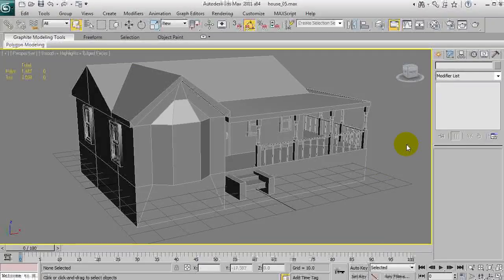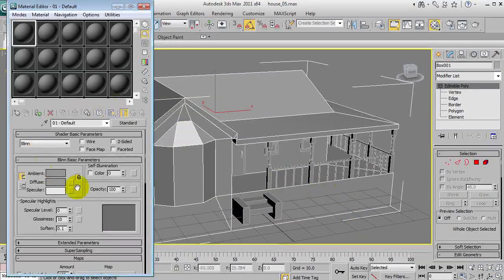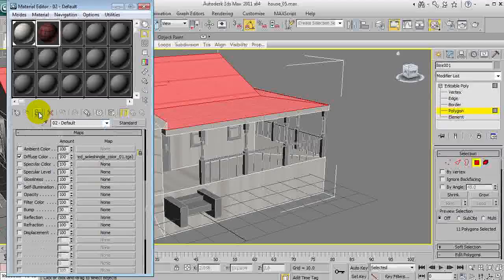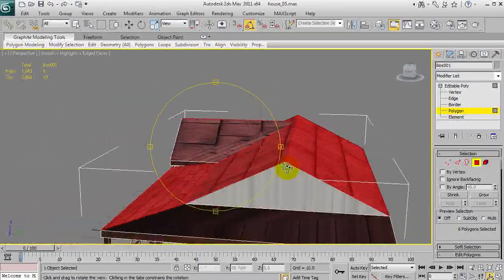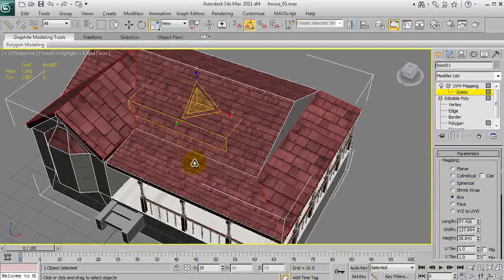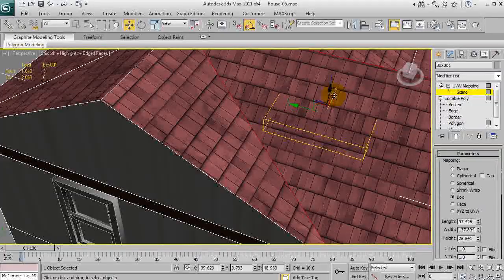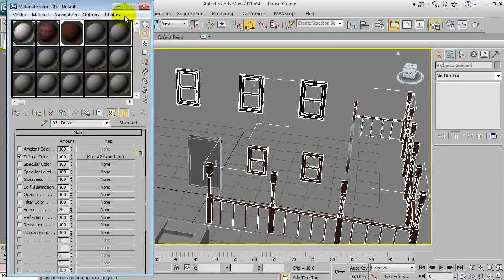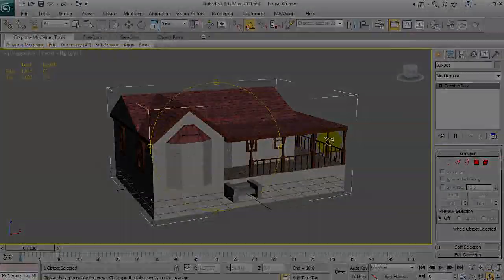Basic Modelling in 3DS Max: House (Part6) The Textures/Basic UV Mapping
This is the last part of the house modelling tutorial set.

Part 6 is all applying textures, no UVW Unwrap, just simply applying textures to specific polys and then using the UVW Map modifier to scale and rotate where necessary.

Note:
I'm between hosts so select the text and paste it into your address bar rather than click it.